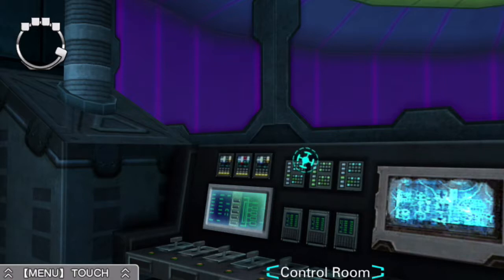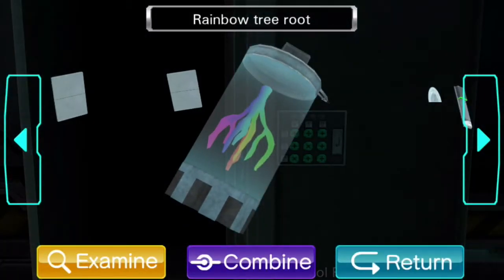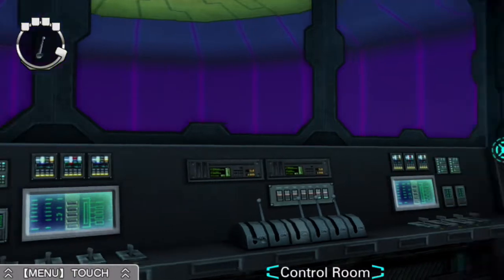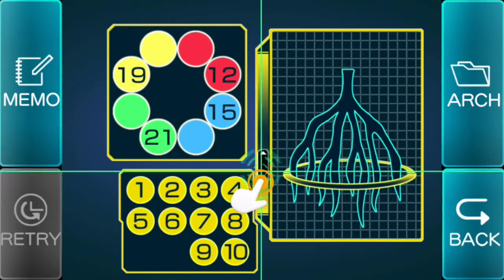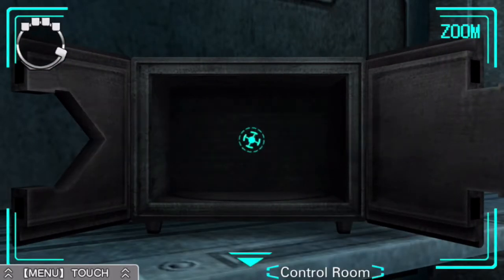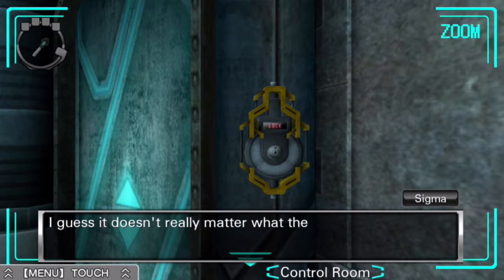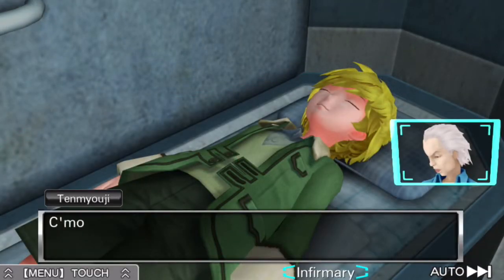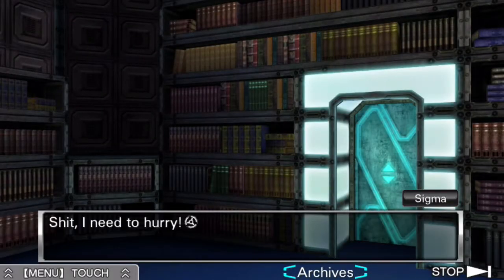Control Room 💀 Virtue’s Last Reward [Part #27] Dango Duo!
Mr. Octopus sure is full of ambition today!

Checkout the DangoDuo Amazon Wishlist!

Follow DangoDuo in Twitter!

Dango Duo is…

The song you heard at the end of this video is from OCRemix home of countless awesome video game remixes! Check out the link below to download the track you heard today, and to support the people who made them~ ♥︎